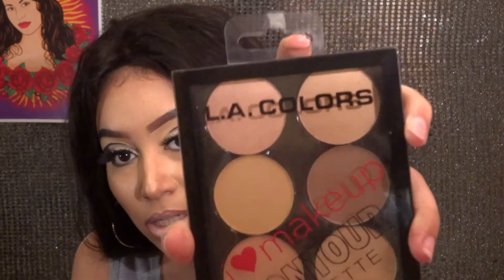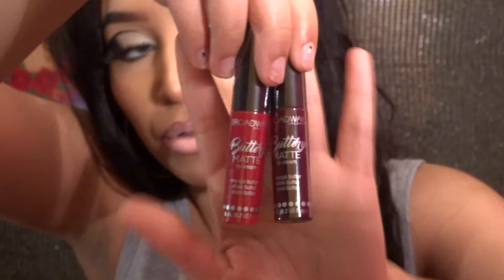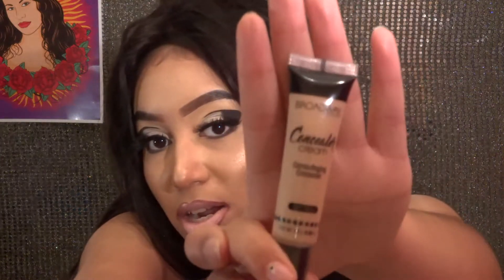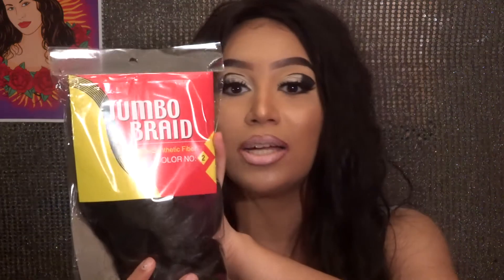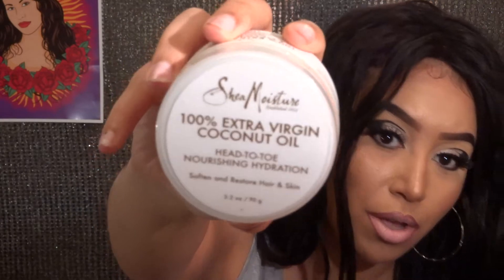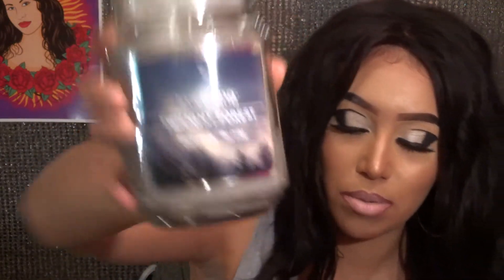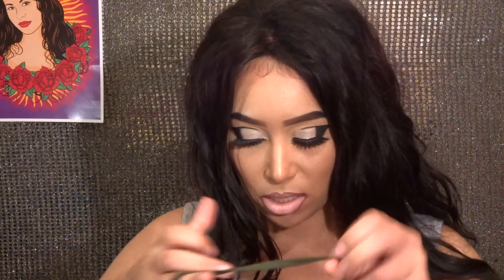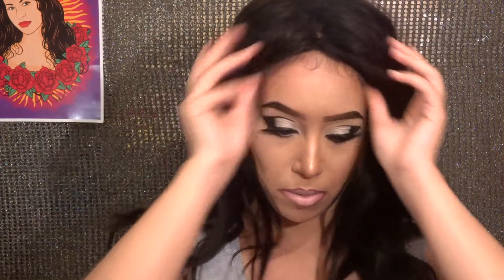Dollar General Small Haul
Sorry the video isn't edited! Wanted to put out some content since I've been slacking.